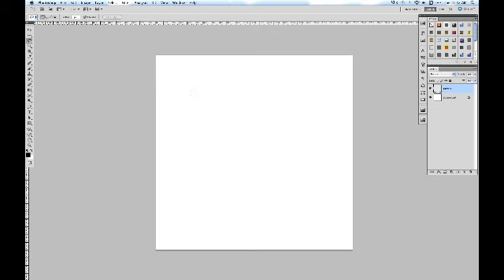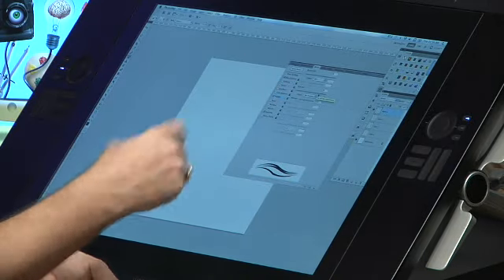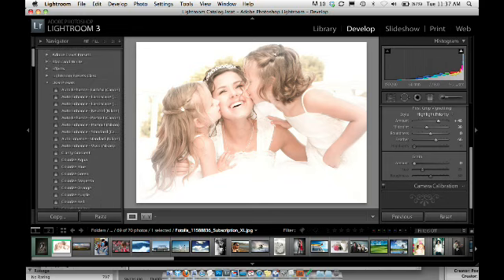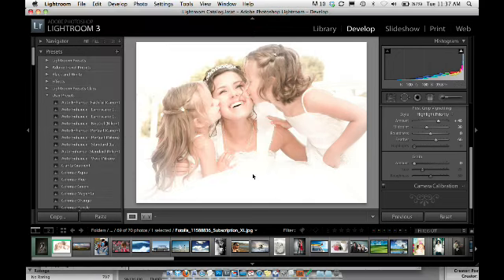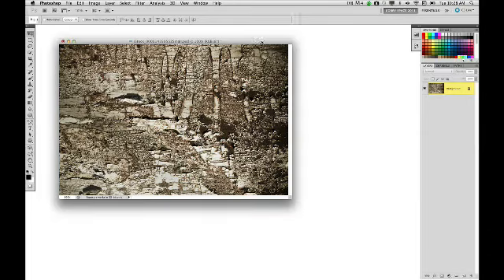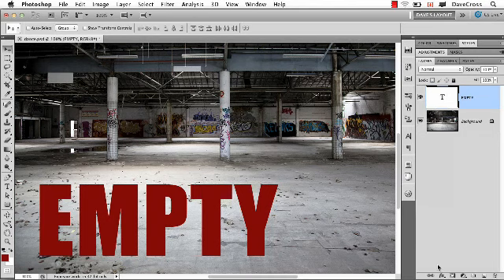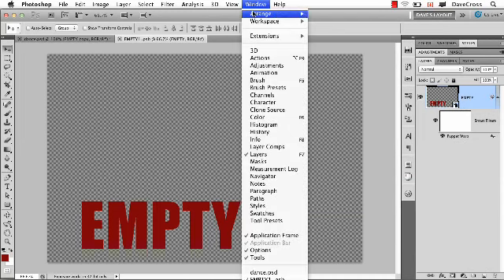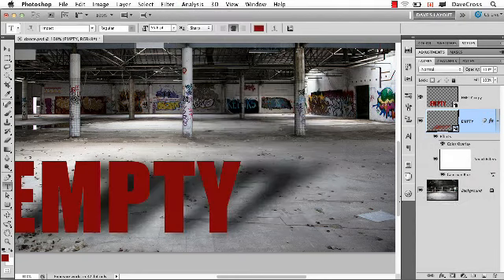PhotoshopUser TV Episode 288 (December 07, 2011)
Pete has a tutorial on creating a dynamic hair brush preset. Matt shares some tips on organizing Lightroom presets. Corey has a cool trick for using the refine edge command to create border effects. Dave shows viewers how to create live, editable shadows using smart objects.